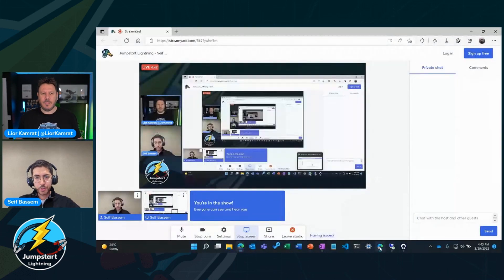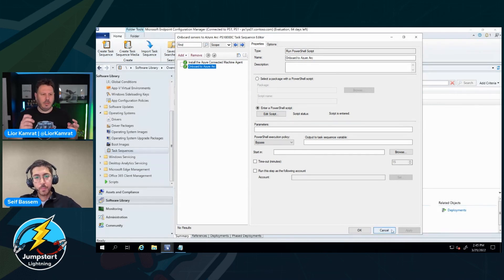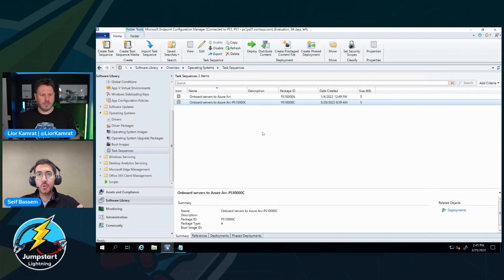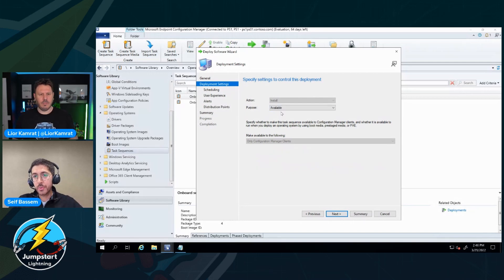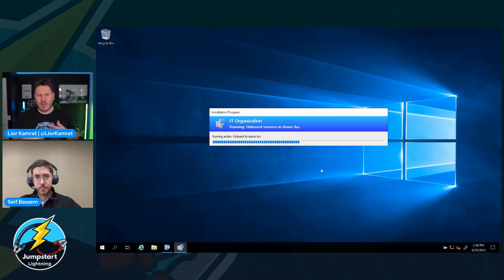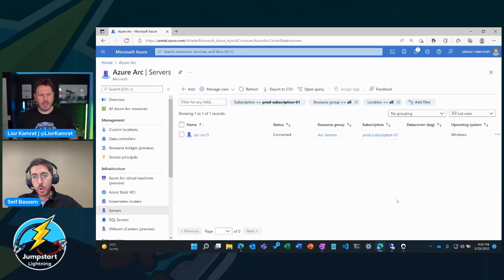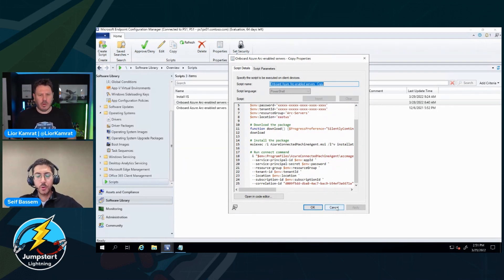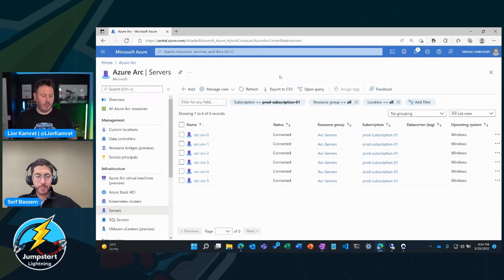Azure Arc-enabled servers & SCCM with Seif Bassem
In this episode of Jumpstart Lightning, Seif and Lior talk about how to perform at scale Azure Arc-enabled servers onboarding using Microsoft Endpoint Configuration Manager (aka SCCM) automation.

📄 Connect machines at scale with a Configuration Manager custom task sequence